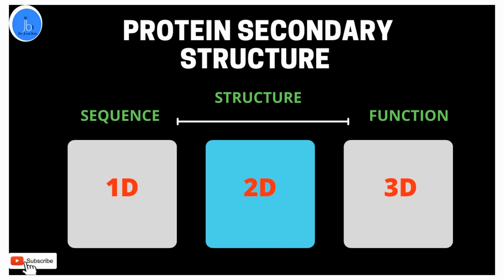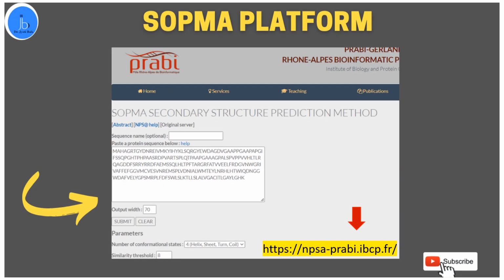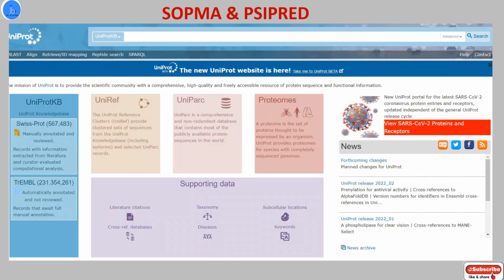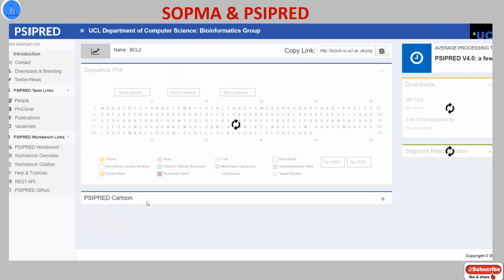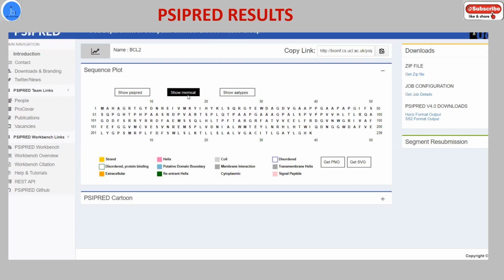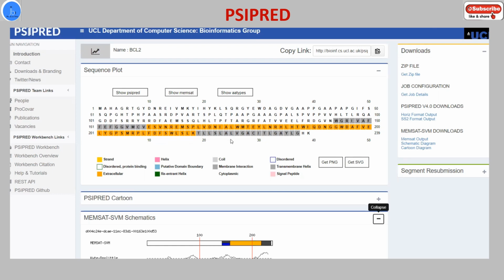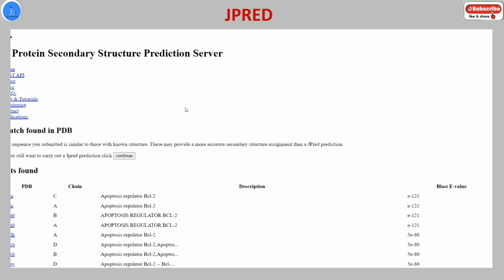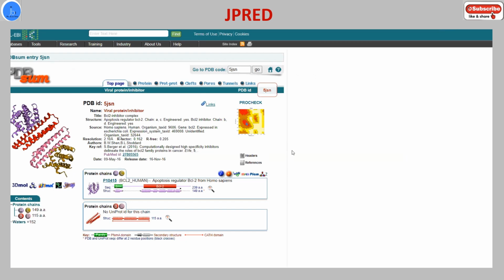Protein Secondary (2D) Structure Prediction Free Tools |Bio-informatics Practical Demo:Dr Jyoti Bala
Protein Secondary (2D) Structure Prediction Free Tools |Bio-informatics Practical Demo tutorial SOPMA/PSIPRED/JPRED (For Students & Researchers)

Who I am: Dr Jyoti Bala, a dedicated scientist, advisor and mentor with 15 yrs research experience (Cancer| Virology | RNA Aptamer and Bioinformatics) from India, USA and Japan.
I have more than 20 research publications in reputed journals also served as editor and associate editor for 5 Journals. I received many fellowship and international awards to present my research work at EMBL Germany, Cambridge University and Kobe Japan.
I have conducted several (online and onsite) workshops and given training to students, faculty, scientist and medical/industrial professional in such areas.  I wanted to deliver my best scientific ability to bridge the gap between academia and industry

Useful Protein 2D prediction tools
SOPMA